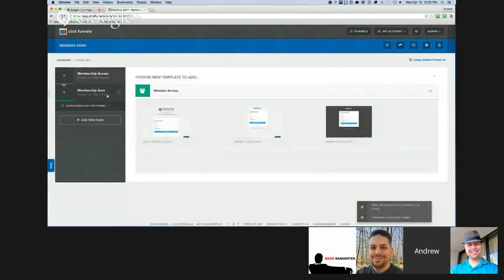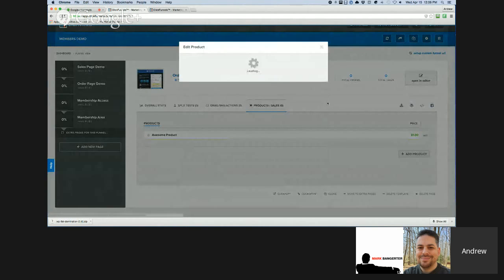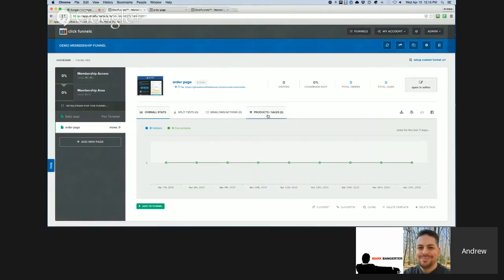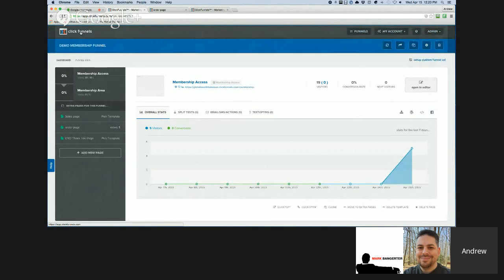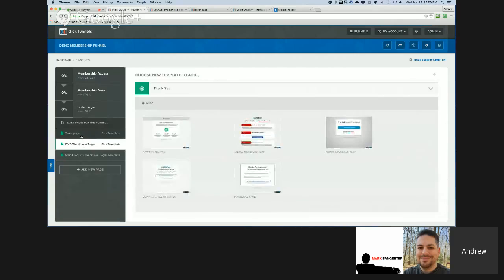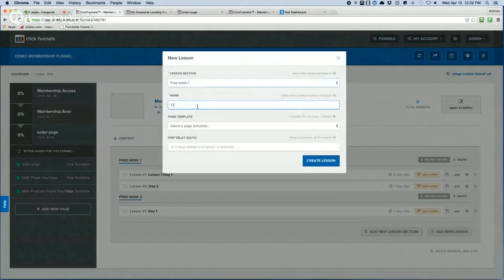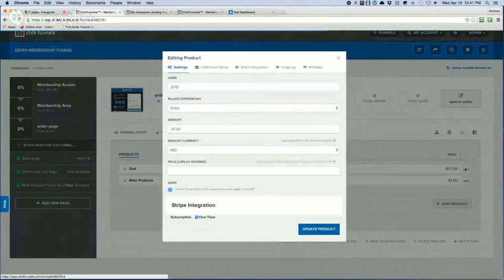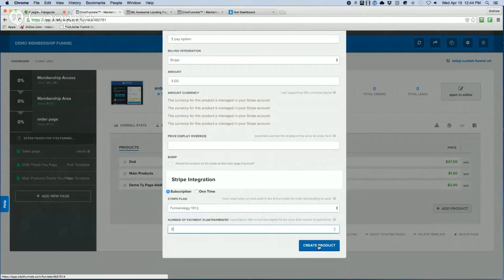ClickFunnels Weekly Q&A Webinar April 15, 2015